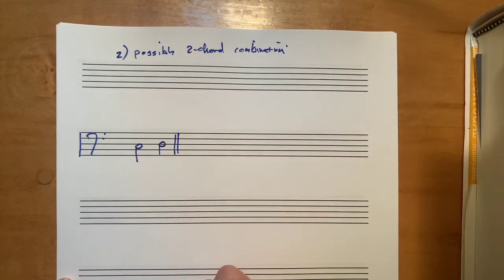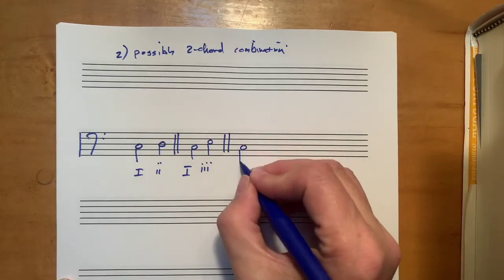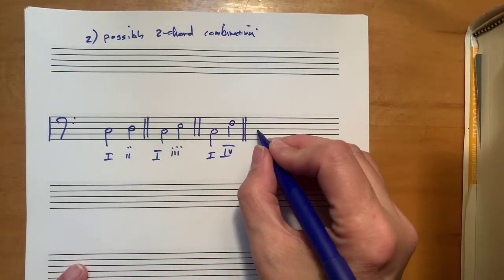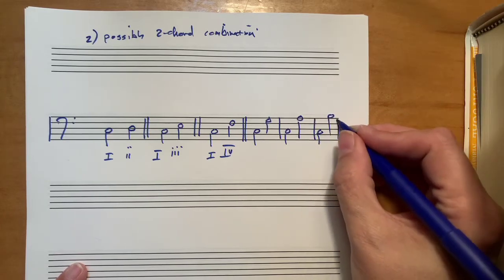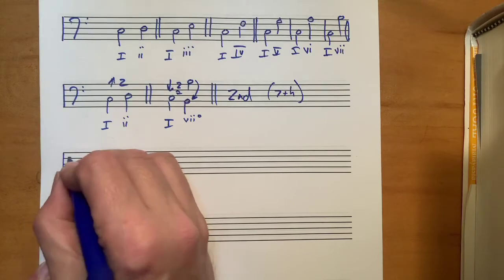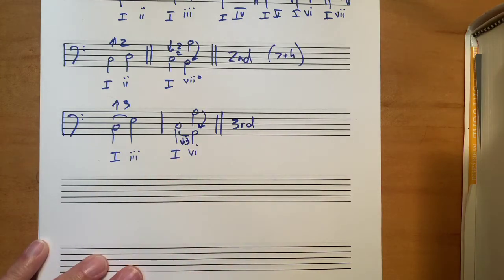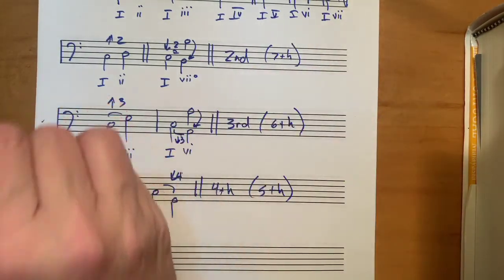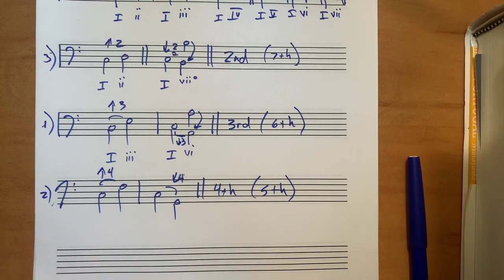2) SATB: possible diatonic progressions